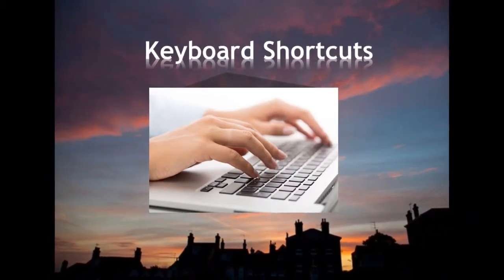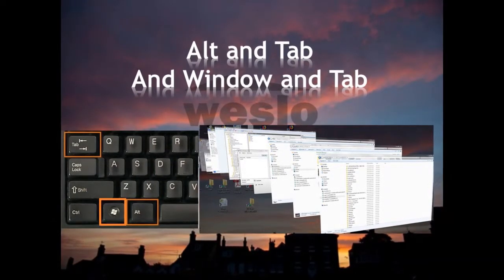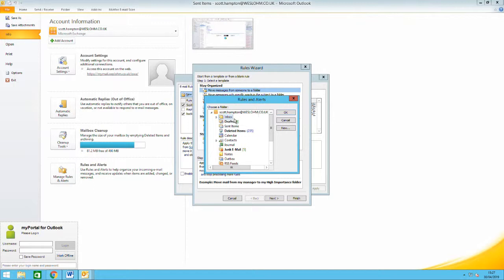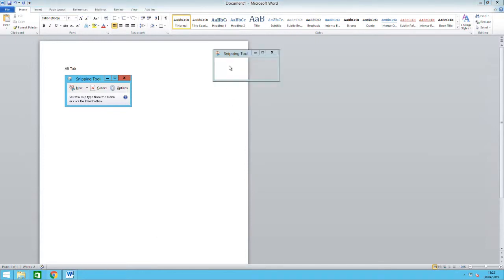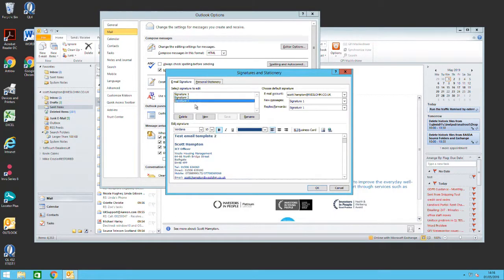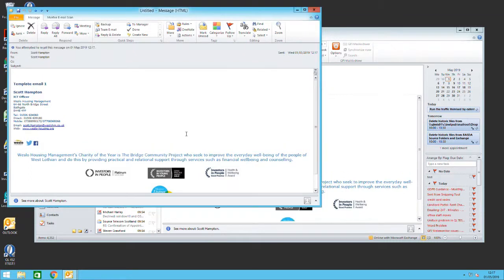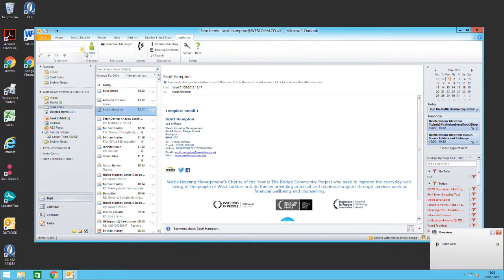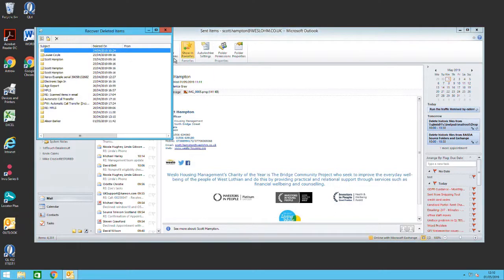Hints and Tips Volume 1